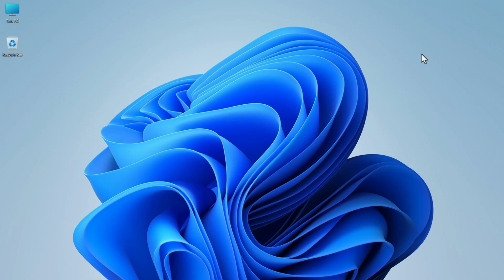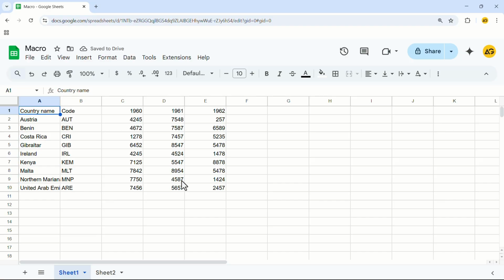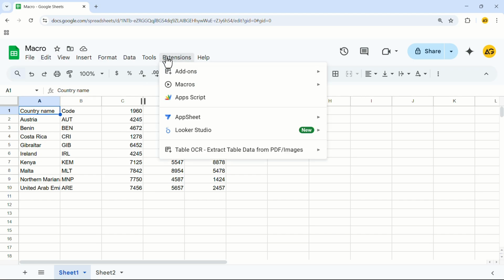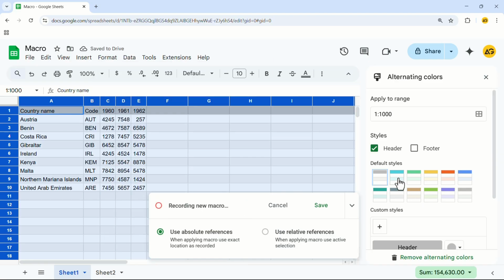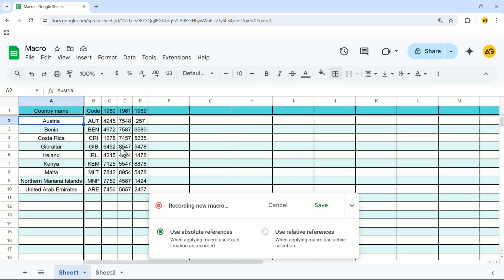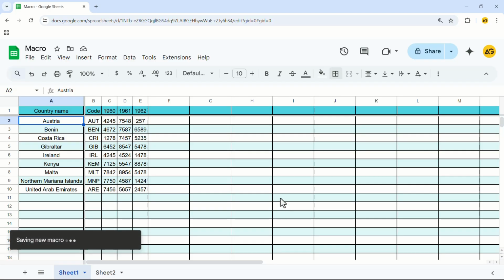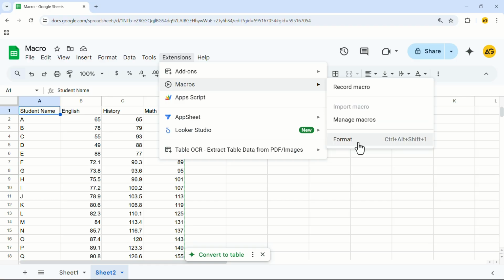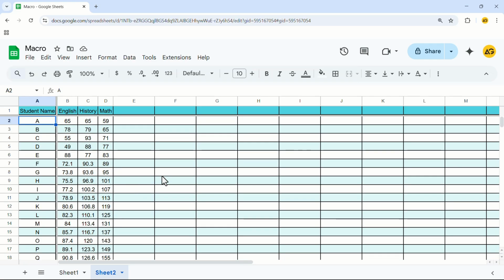How To Record Macros In Google Sheets 2026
Learn how to record macros in Google Sheets and automate repetitive tasks effortlessly. This Google Sheets - macro tutorial with examples will show you how to create macros in Google Sheets, making your workflow more efficient. Discover how to record a macro for automatic work in Google Sheets and how to easily create macros in Google Sheets step by step. You'll also learn how to record & manage macros in Google Sheets, assign macros in Google Sheets, and even how to assign macros in Google Sheets for quick execution. By the end, you'll know how to make a macro in Google Sheets and create a simple macro in Google Sheets using the built-in Google Sheets macro recording feature.